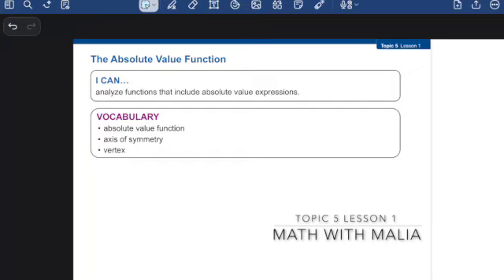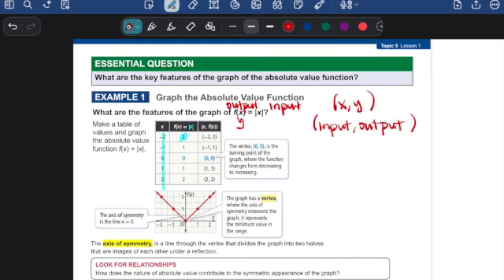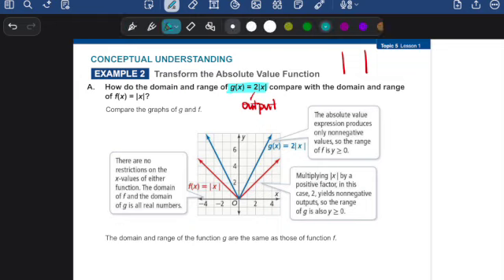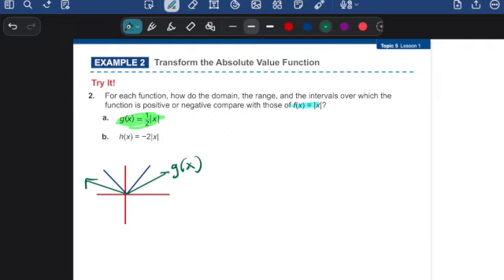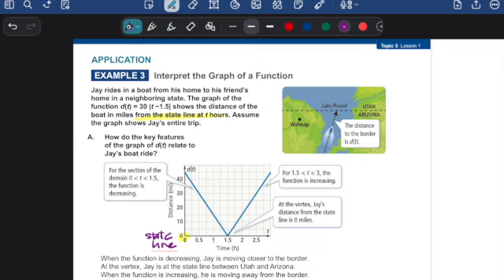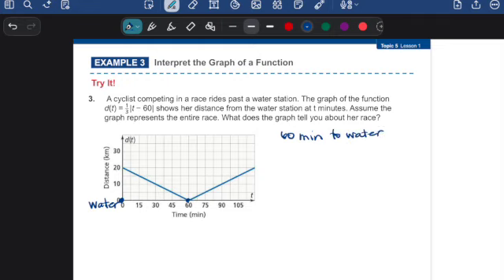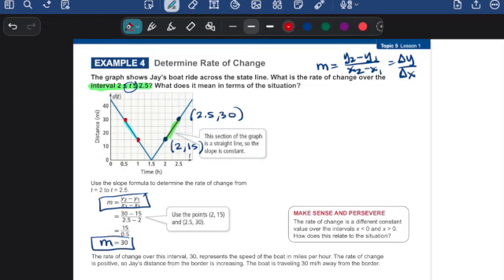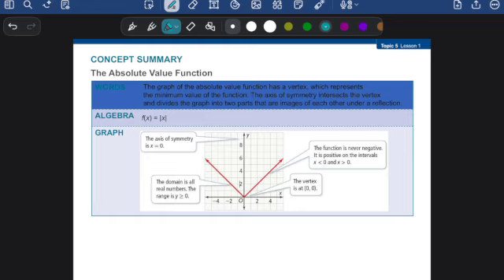Savvas enVision Algebra 1 Topic 5 Lesson 1